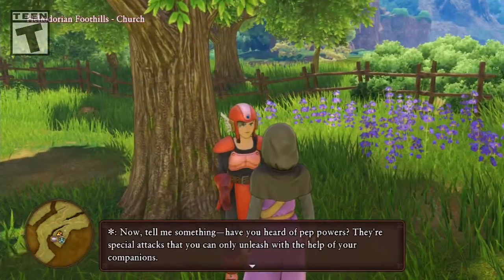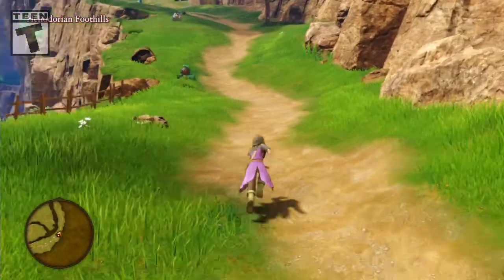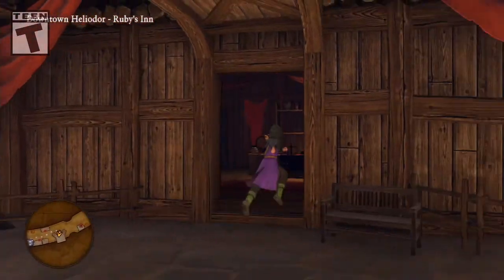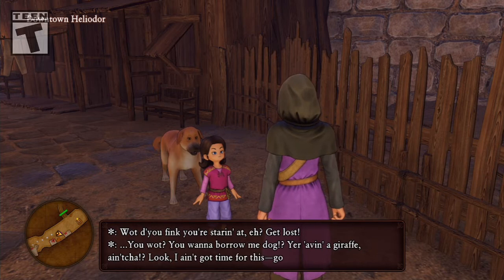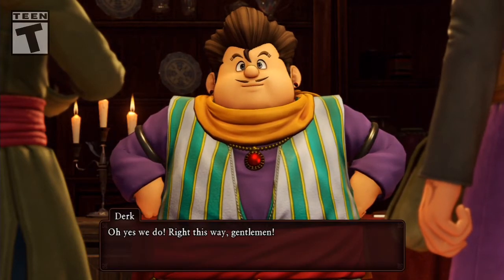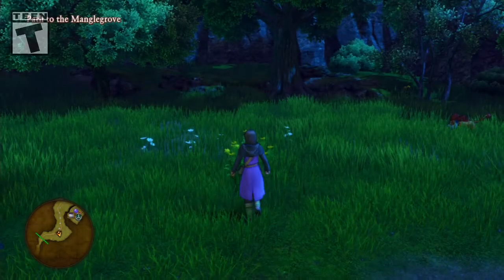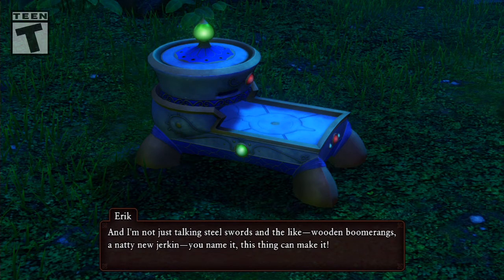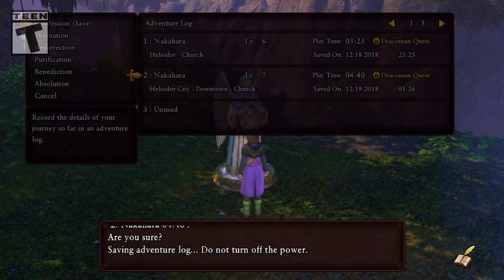Let's Play Dragon Quest XI S2P2: Trust issues abound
This is part 2, of set 2, for my Let's Play of Dragon Quest XI: Echoes of an Elusive Age.

Developer: Square Enix
Publisher: Square Enix
Release: September 4th, 2018
Genre: Role-Playing, Japanese Style
Platforms: PC